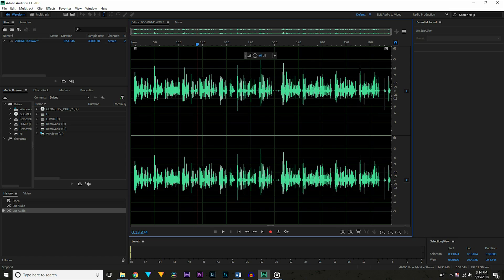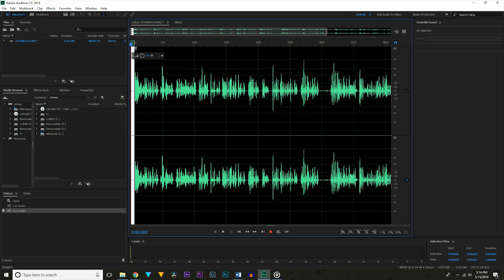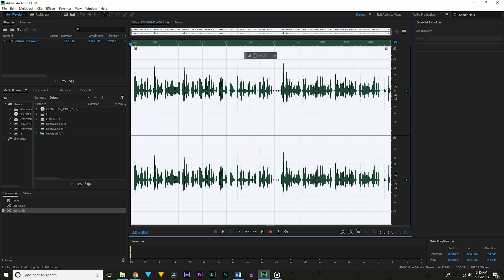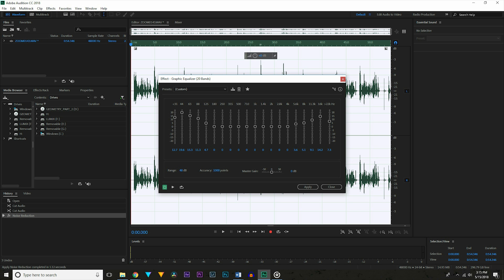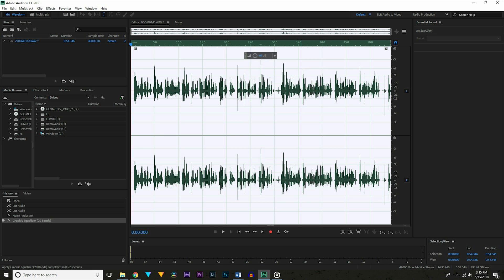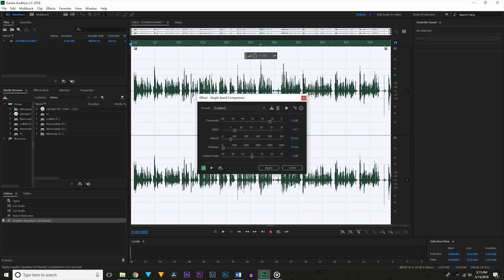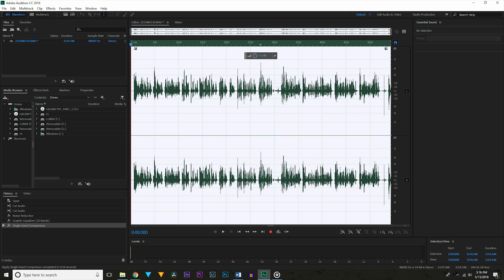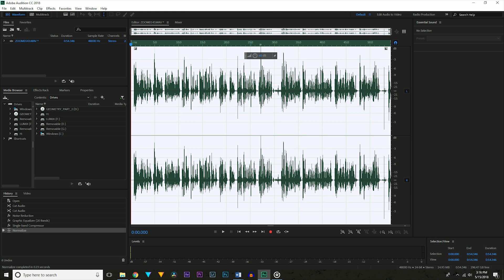How To Edit Your Audio In Adobe Audition - Edit Like A Pro In Audition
What’s up guys welcome to Echo Productions, I’m Silas Willoughby and today I want to take a quick look at how I edit my audio and how you can make yours sound better quickly in Adobe Audition.

If you have any question about how I made this video "How To Edit Your Audio In Adobe Audition - Edit Like A Pro In Audition”, how I made any of my other videos, or really anything.

ABOUT ME:
I upload videos several times a week, from tutorials on things I’ve learned since I got into filmmaking, and gear reviews, to epic travel films and short films.